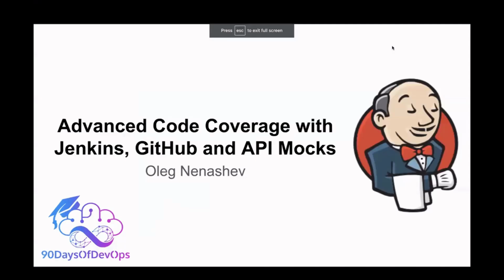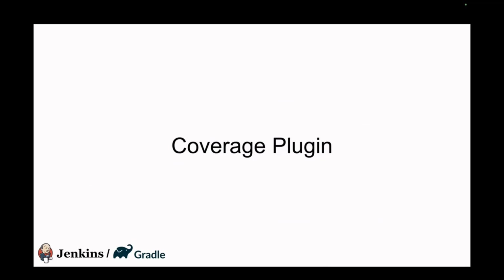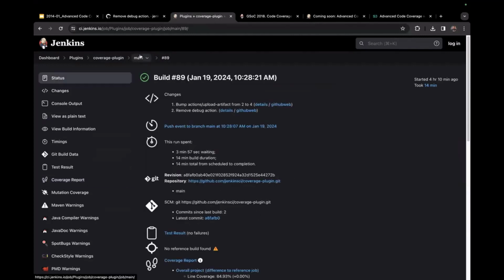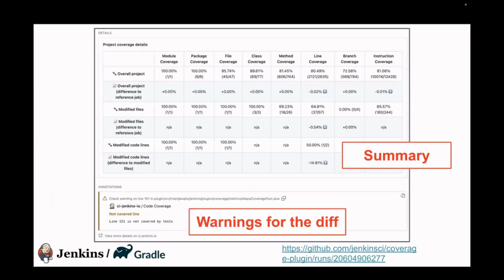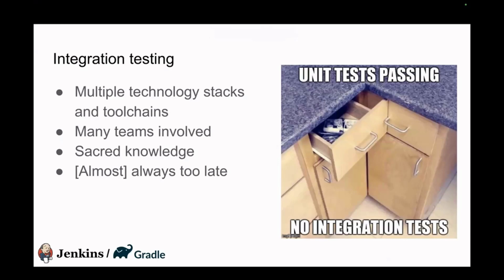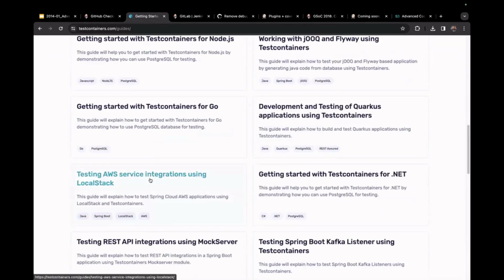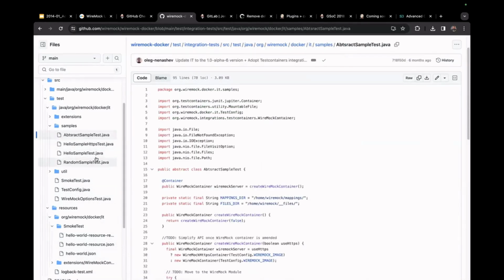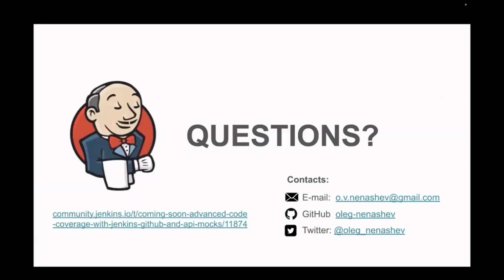Day 26 - Advanced Code Coverage with Jenkins and API Mocking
In 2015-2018, I talked about how to use the Jenkins Pipeline and custom libraries to do advanced integration tests and analyze code coverage. Coverage plugins were rather weak, and one needed some scripts and hacks to make it work, and to DIY for distributed testing. In 2021 the situation has changed significantly thanks to the Code Coverage and Checks API plugins. Distributed integration testing also became easier thanks to better coverage collectors and integrations with API mocking tools. So, good time to be alive… and use Jenkins!

We will talk about how modern Jenkins allows you to improve and analyze code coverage. We will talk about unit and integration testing with WireMock, Code Coverage API Plugin, support for standard formats (Cobertura, JaCoCo, gcov, JUnit, etc.), parallelization for heavy integration tests and API mocking, and integration with GitHub Checks API. How can you analyze code coverage in Jenkins and when do you need to create your own libraries? And what’s the fuzz about Testcontainers and WireMock for integration testing?

Additional notes
I am a core maintainer of both Jenkins and WireMock. It should be an interesting talk for those who use modern Jenkins. Happy to do a similar one for GitHub Actions